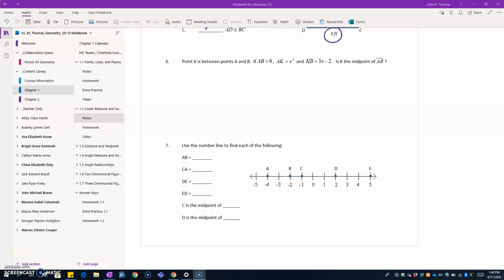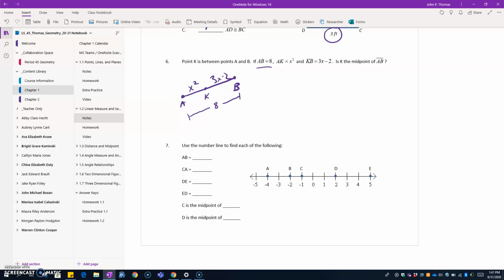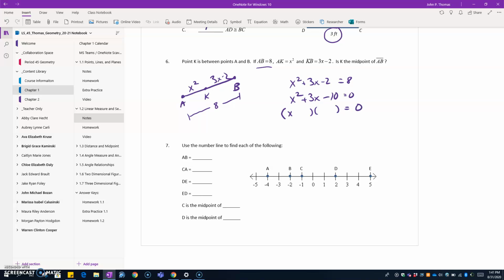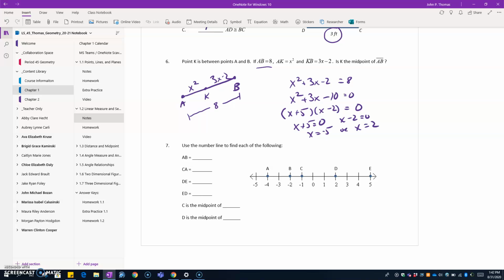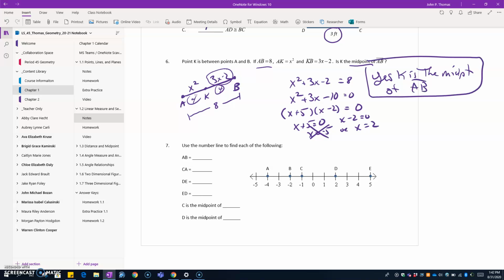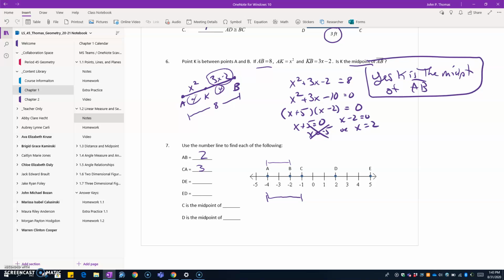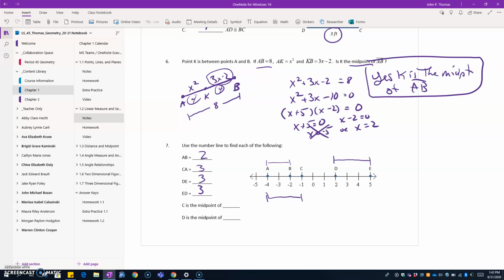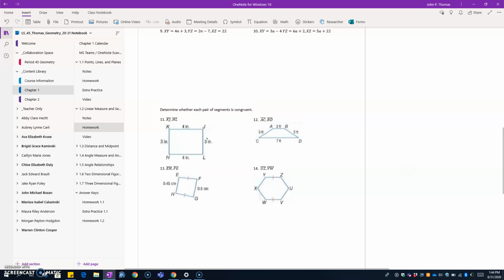1.2 Notes Part 2